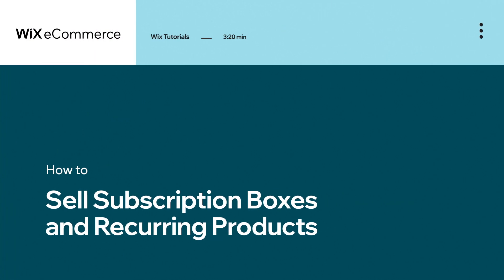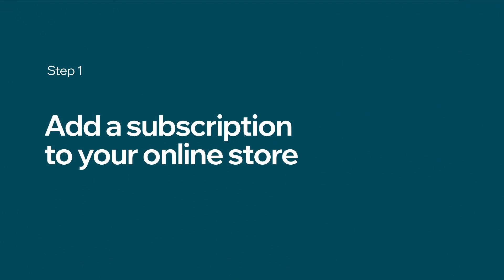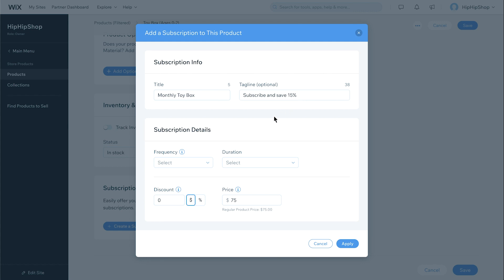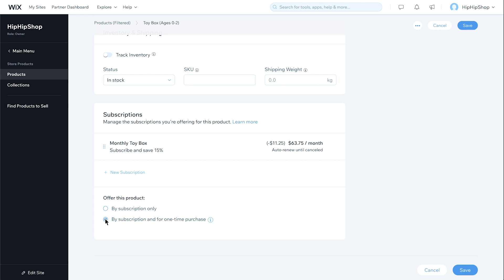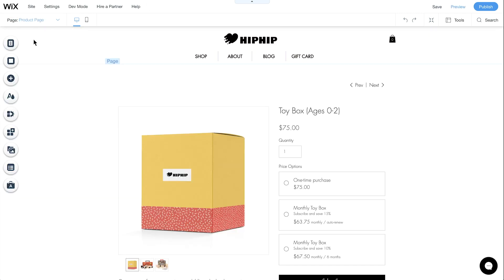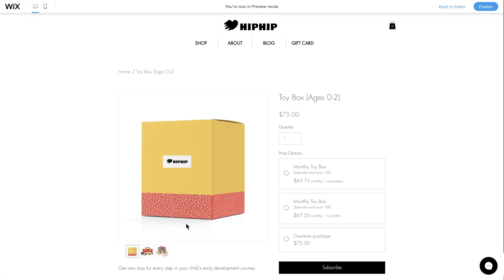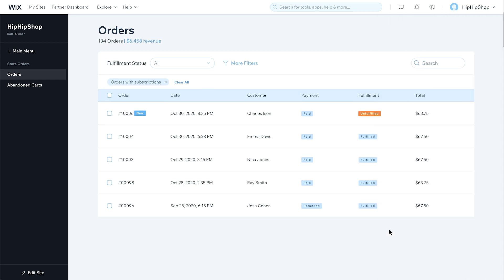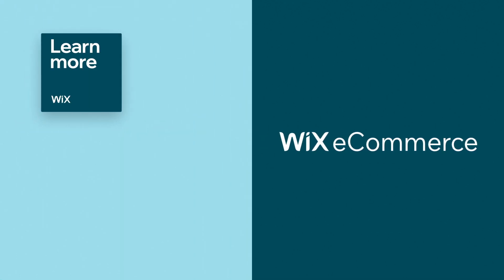Wix eCommerce | How to Sell Subscription Boxes and Recurring Products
In this video, you'll learn how to sell subscription boxes and recurring products on your Wix online store.
Find out how to add a subscription to your online store, customize your subscription product page, and fulfill and manage recurring orders.